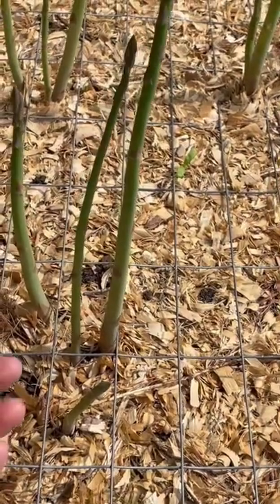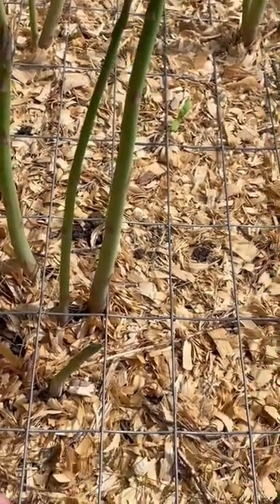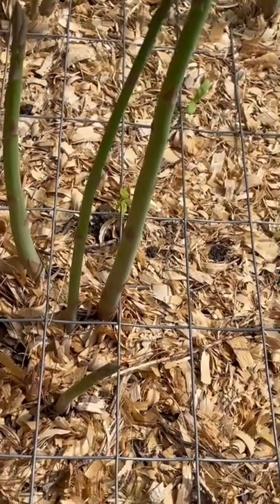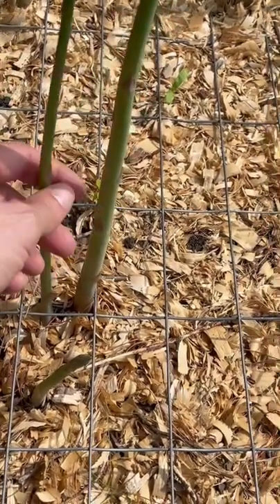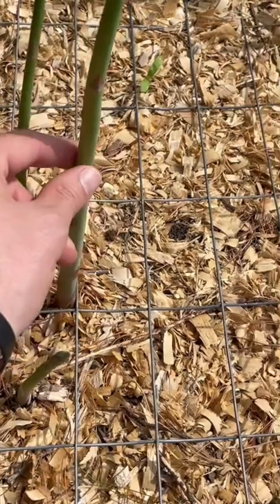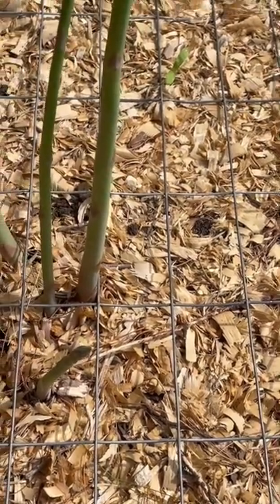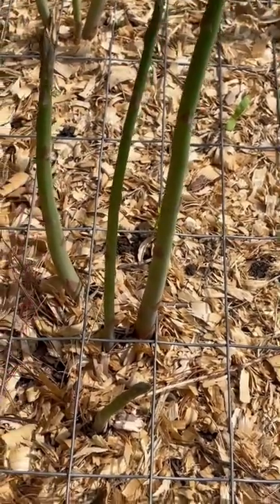How to harvest asparagus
4/16/2022 How to harvest asparagus

You want you asparagus to be as thick as a pencil or larger. This asparagus is growing in a 4’x3’x12” raised garden bed. Cut the asparagus off at the base near the ground.

1000mL squeeze bottle
New Microphone